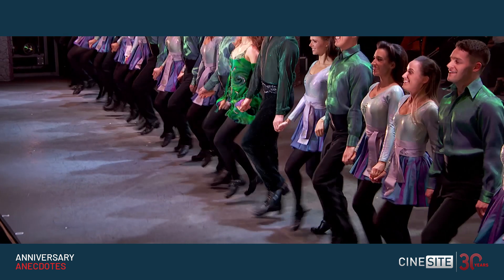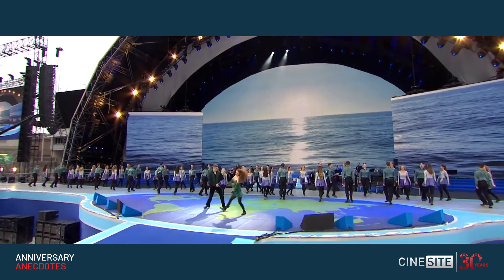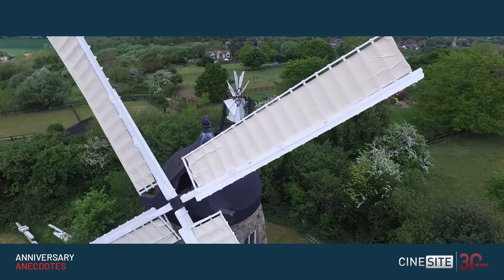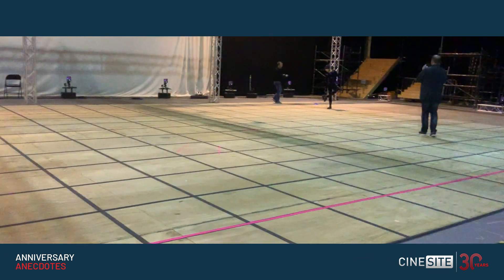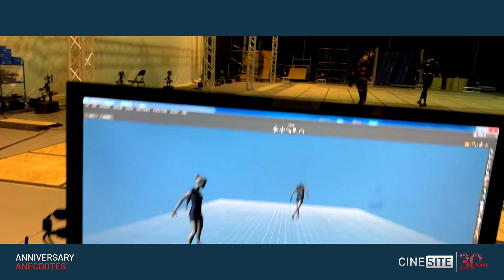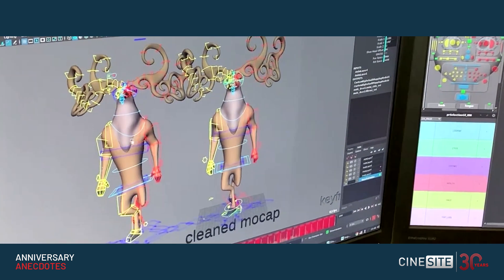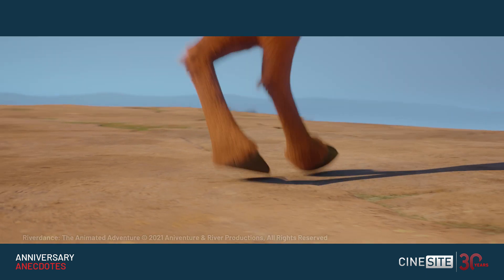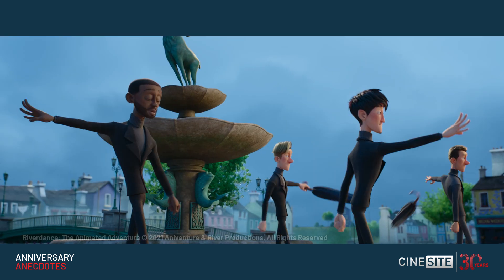Anniversary Anecdotes - Dancing in Riverdance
ANNIVERSARY ANECDOTES - Dance is at the heart of musical extravaganza, Riverdance: The Animated Adventure.  In this latest Anniversary Anecdote, the production team talks about taking inspiration from the original stage show and the challenges faced in animating the technical precision of Irish dance.

ANECDOTES D'ANNIVERSAIRE - La danse est au cœur de l'extravagance musicale, Riverdance : L'aventure animée.  Dans cette dernière anecdote d'anniversaire, l'équipe de production discute de comment elle a été inspirée par le spectacle original et des défis à relever pour animer la précision technique de la danse irlandaise.